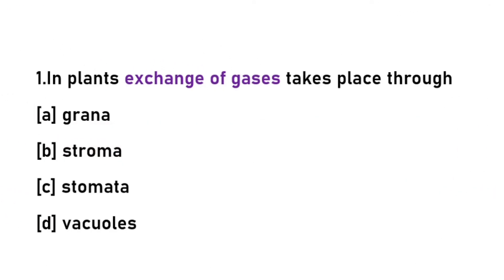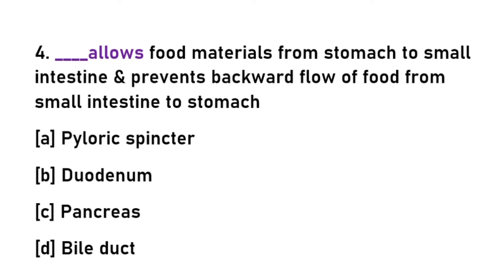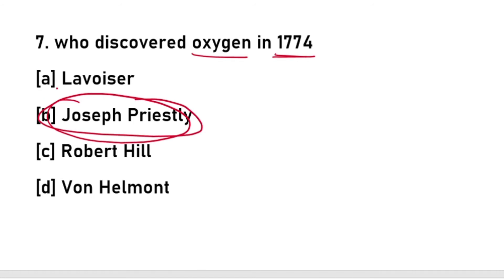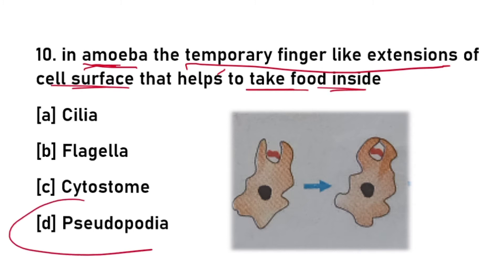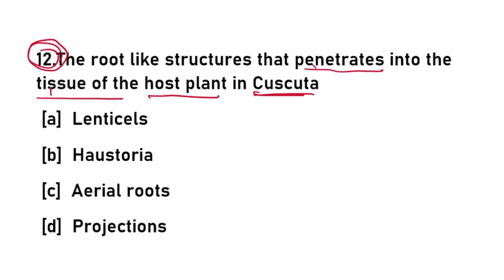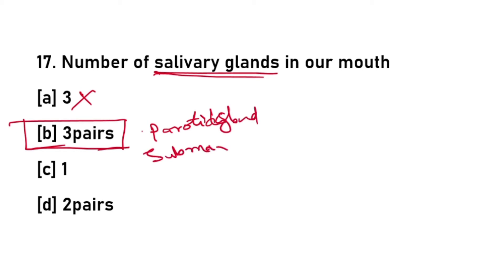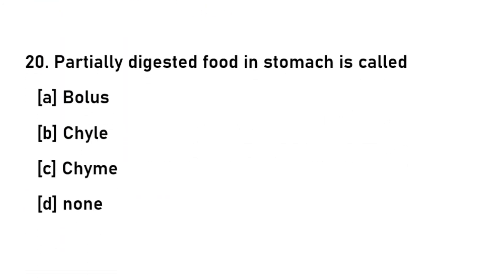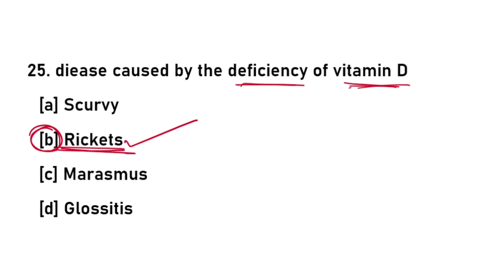Nutrition || Class 10 Biology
important bits for triple it entrance exam/rgukt entrance exam/ap iiit entrance exam/useful for all competitive exams /dsc school assistant/ntse cbse ncert   most useful biology bits  for 10 class students/iiit material online classes for iiit entrance in ap/ dsc biology material class 10 biology first lesson
★for ap IIIT Entrance biology guidance in English & Telugu medium join our whatsapp group★ ◆nov 28 న Ap IIIT
పరీక్ష హాజరయ్యే పదవ తరగతి విద్యార్థులు మాత్రమే ఈ గ్రూపులో చేరండి★